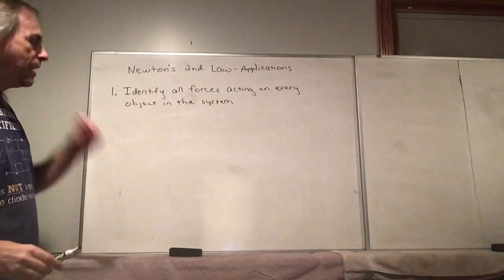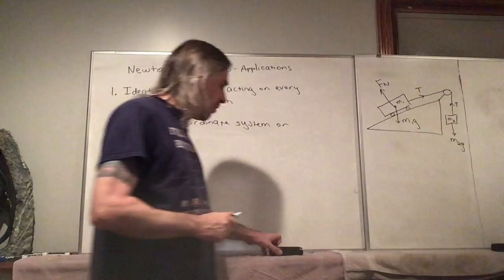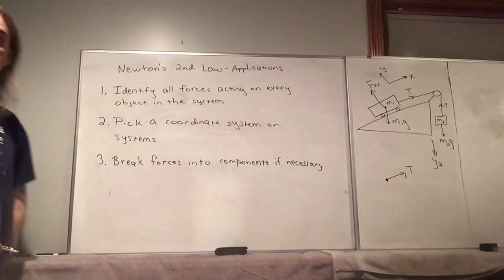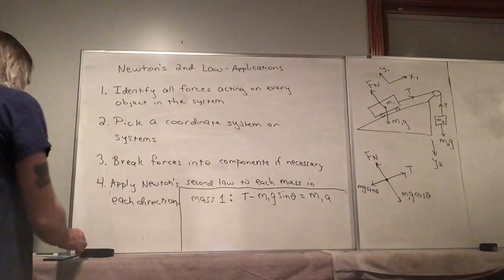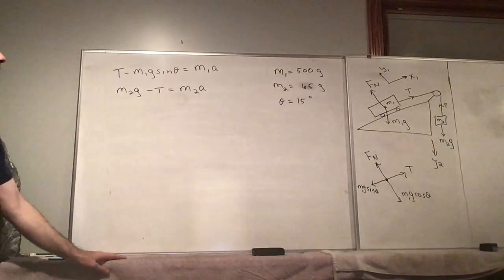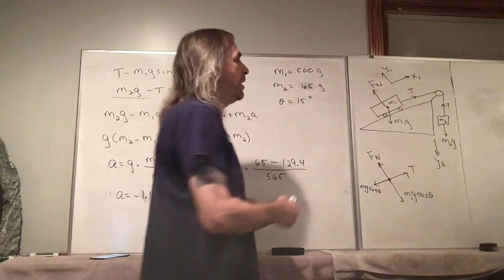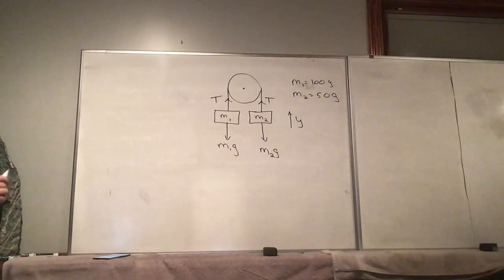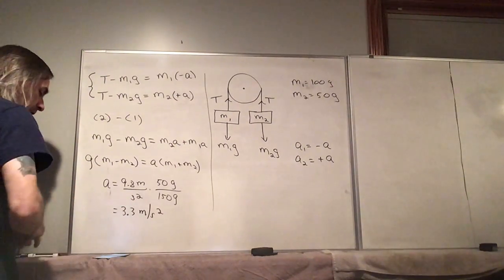Newton’s Laws - Applications